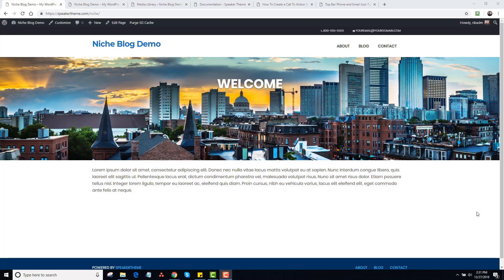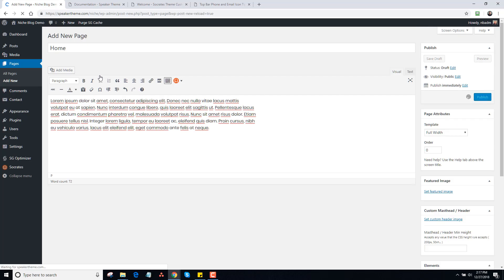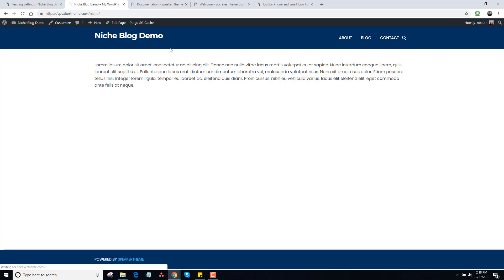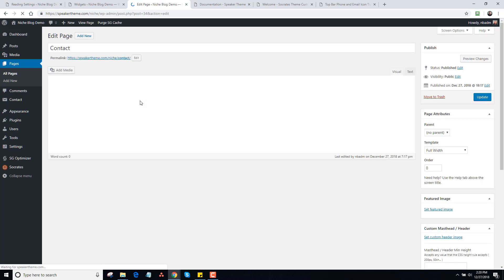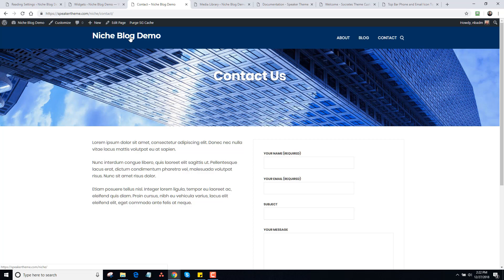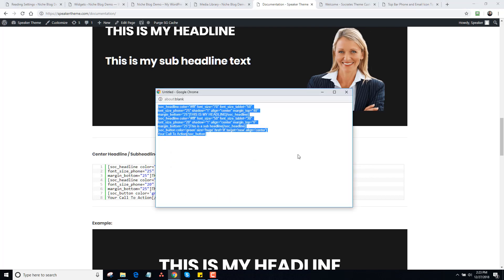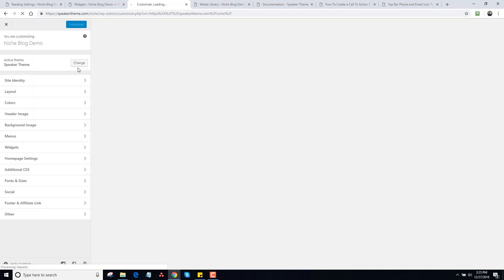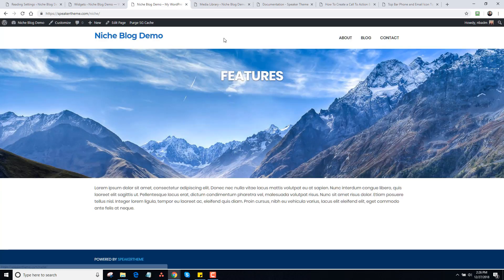How To Create Simple 3-5 Page Niche Websites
I had a customer using Divi for their financial services website.

They asked me to convert to Speaker Theme when I told them I could easily duplicate the look in about 15 minutes and the site would be twice as fast.

After doing so, I realized I should make a video on how to create 3-5 page niche websites very quickly "without a Page Builder" using Speaker Theme.

In this video you'll see just how cool our Top Banner widgets are.. and I'll show a neat trick for adding "click to call" phone and email links to the top bar menu.